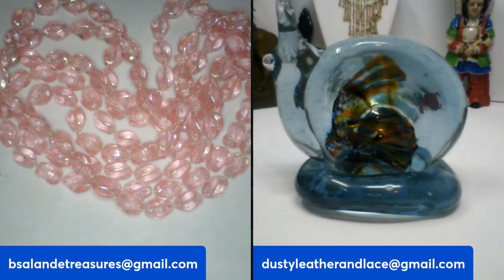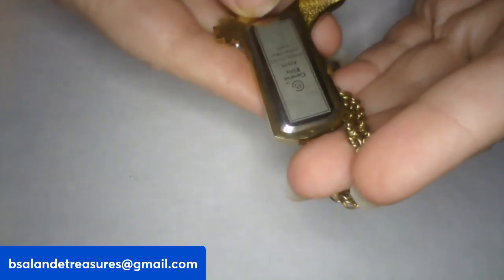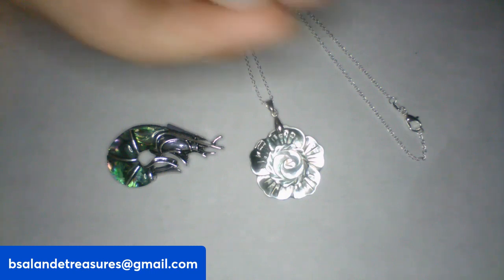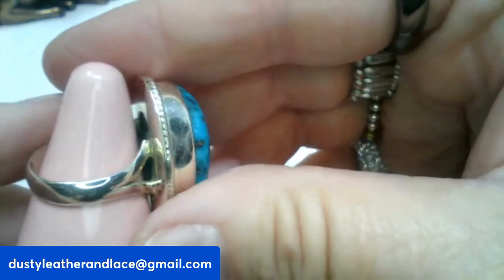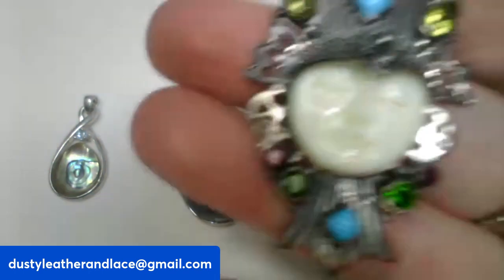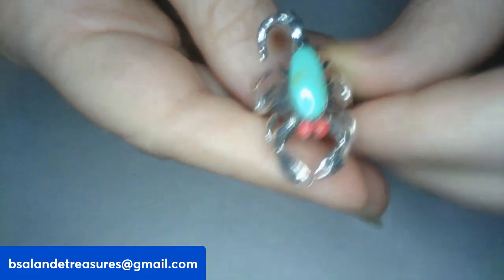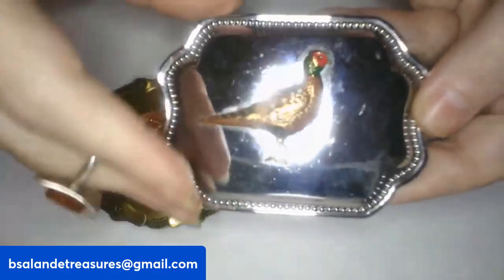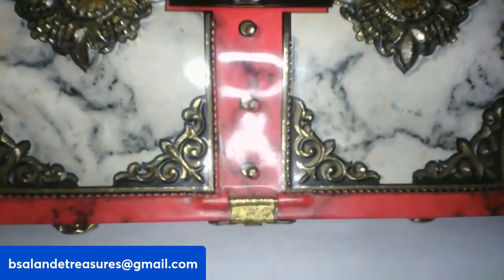FAB FATHER'S DAY JEWELRY & ODDITIES SALE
jewelry vintage sale fashion oddities sterling To claim an item, type the item number or item letter in the comments section, first come first served.